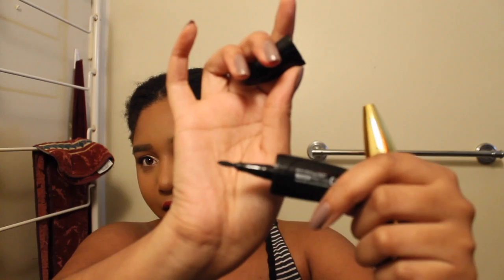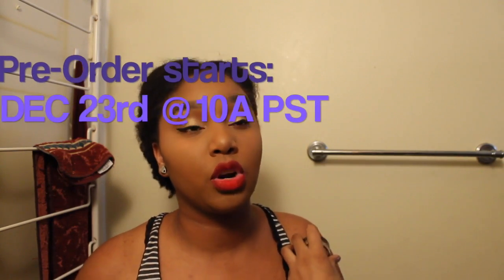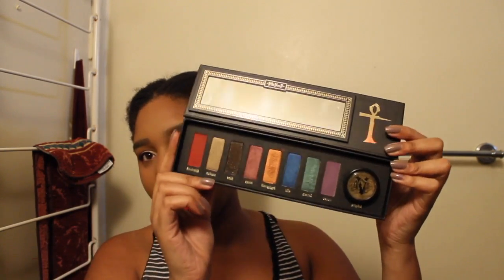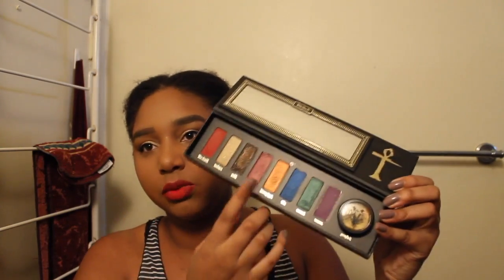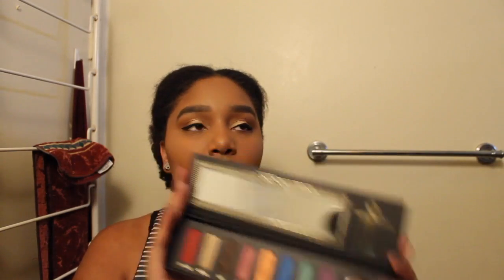Product Overload | What's New?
I received the Maybelline VoxBox FREE from Influenster for consideration and review.

I received the Aurora 2 Collection and 12-Well Palette FREE from Looxi Beauty for consideration and review.